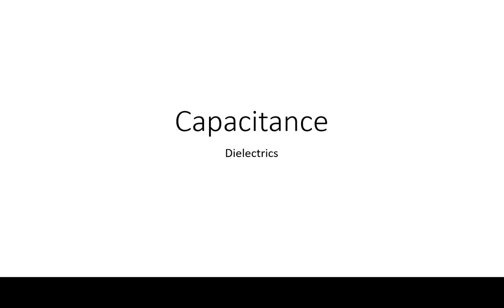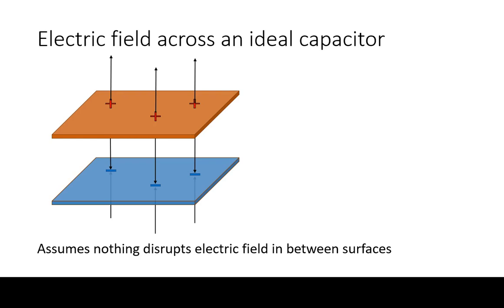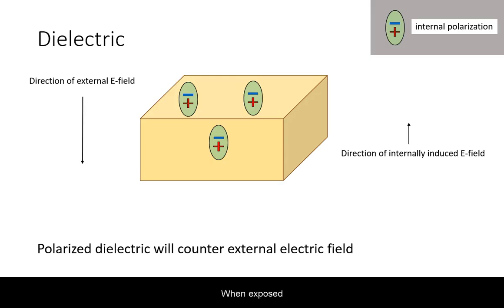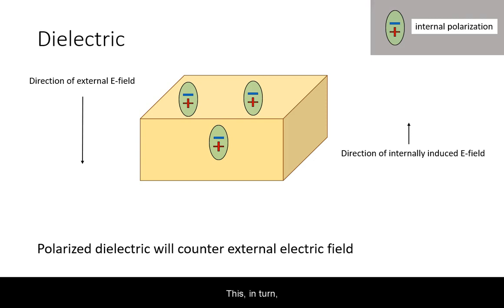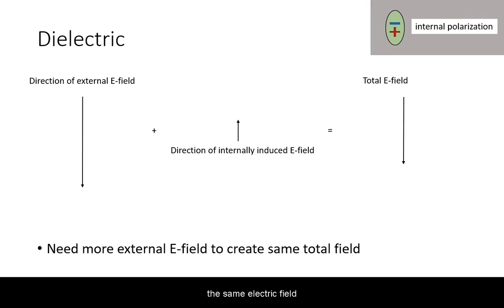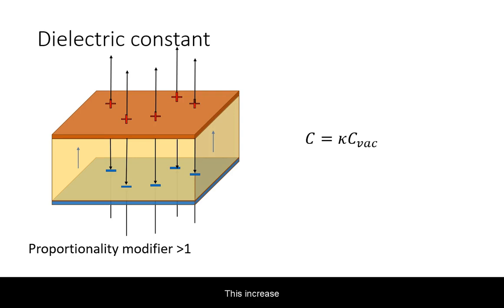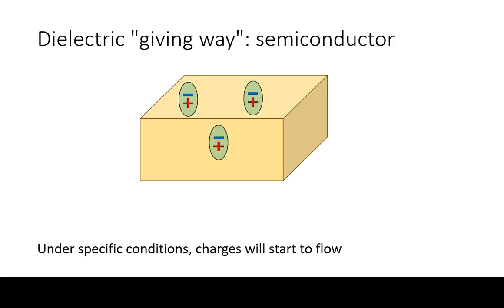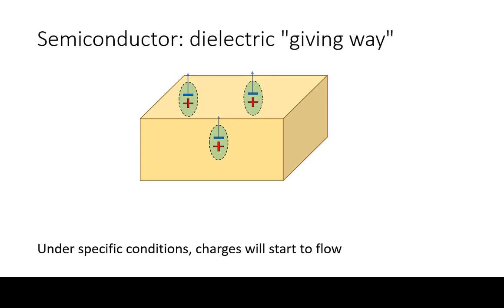Capacitance: Dielectrics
Basic theory of dielectrics in their use in capacitors.